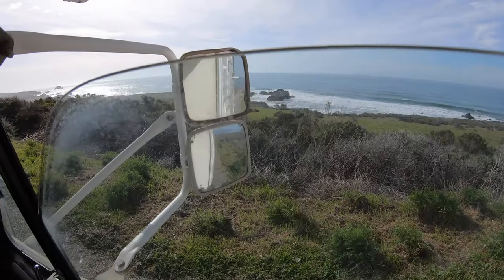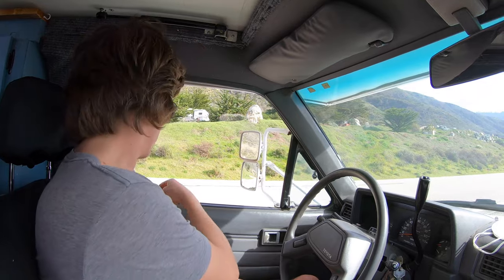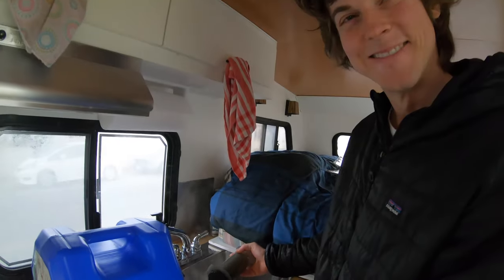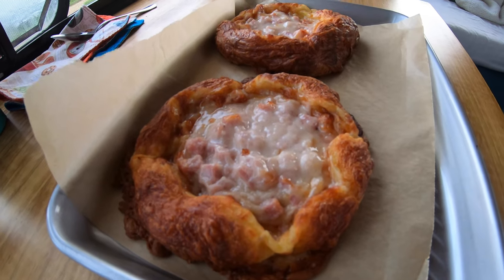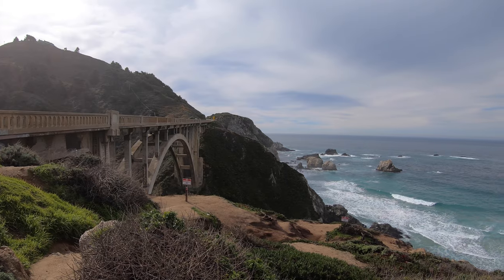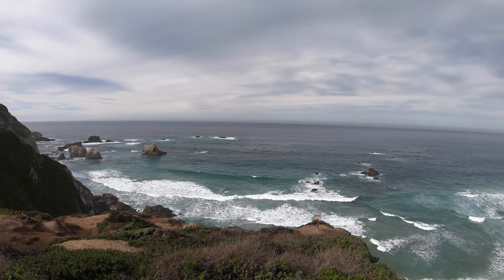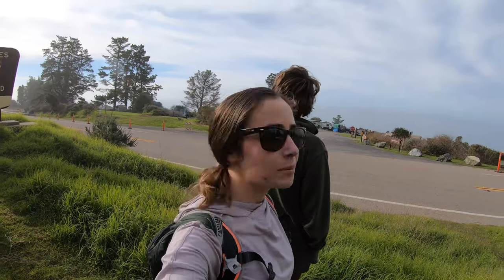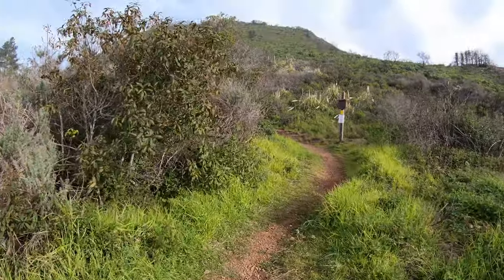CALIFORNIA VAN LIFE IN OUR COMPLETELY RENOVATED TOYOTA DOLPHIN RV || PACIFIC GROVE + BIG SUR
Join us on our very first road trip in our 1988 Toyota Dolphin RV to Pacific Grove and Big Sur! We took this test trip to make sure everything was working properly, before we take off on a bigger trip. We saw the most beautiful sunrise and sunset in Pacific Grove and saw some absolutely stunning views in Big Sur. We hiked on one of the most scenic trails overlooking the Pacific Ocean, located directly across from the Kirk Creek Campground!

FILMING GEAR:
GoPro Hero 7
GoPro Tripod

CONTENTS:
00:00 - Overview
00:12 - Intro
00:34 - Pacific Grove
01:12 - Big Sur
02:18 - Kirk Creek Campground
03:16 - Hiking in Los Padres National Forest near Big Sur
04:21 - Thank you for watching 😊